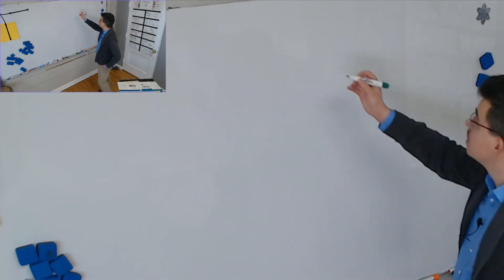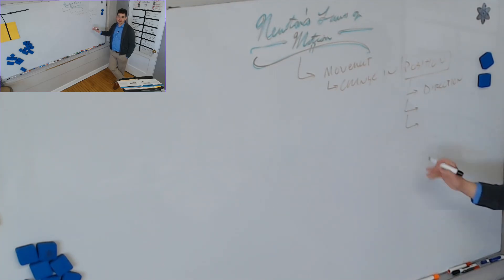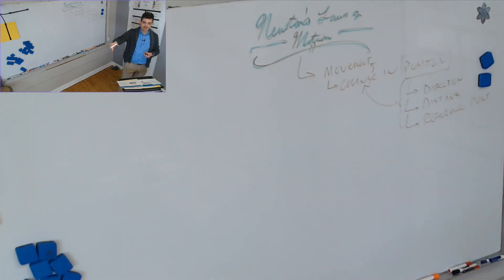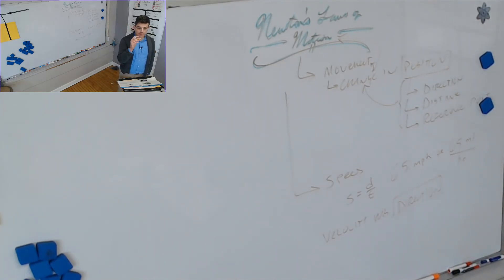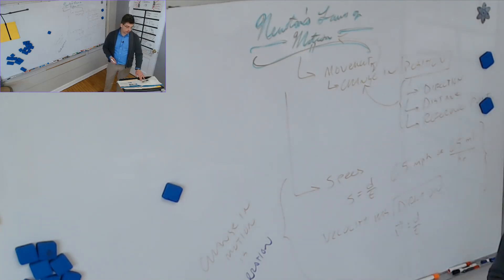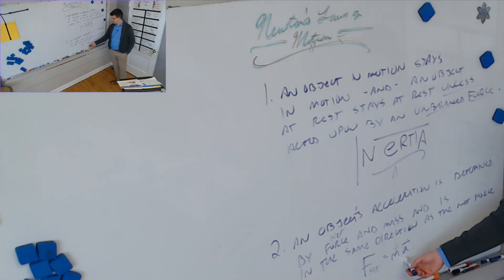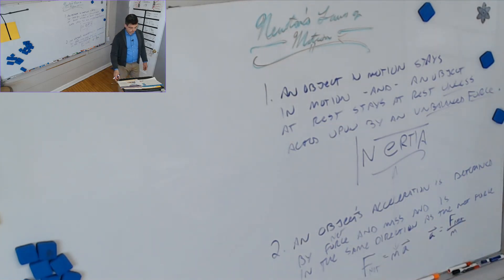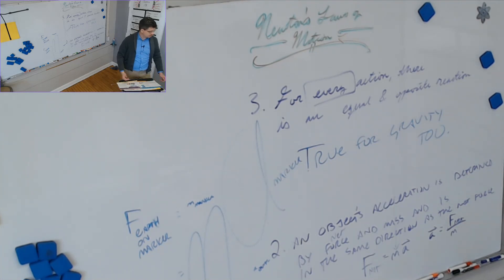Newton's Laws - Eighth Science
In which we discuss concepts of Newton's laws of motion, and review position, speed, velocity, and acceleration.